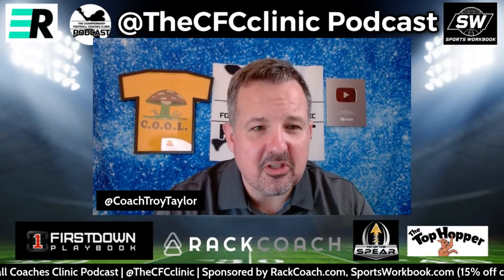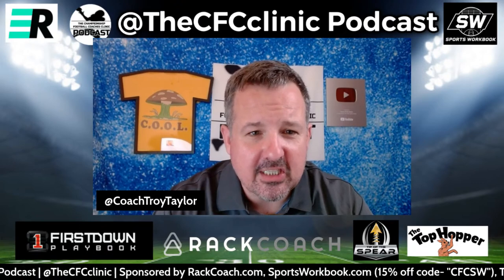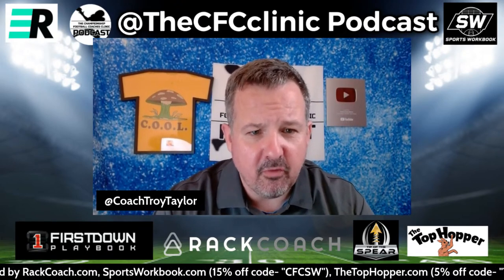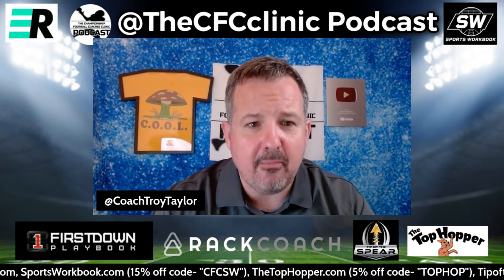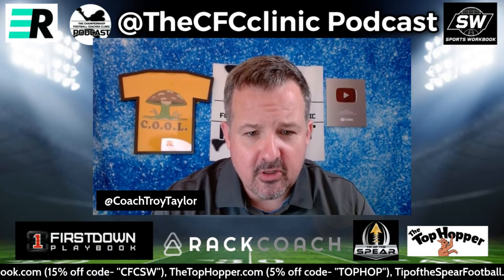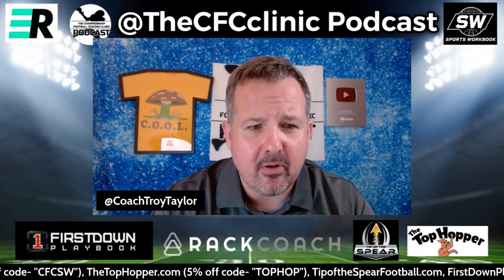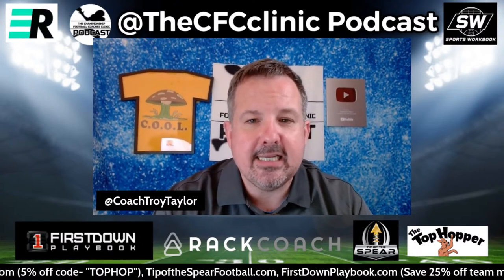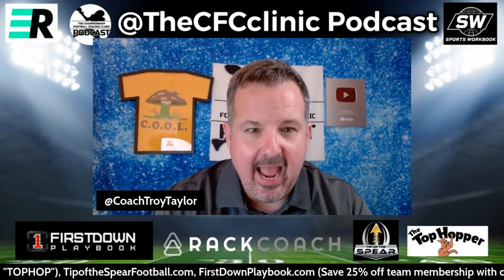Hey coach! Why do OL put their right hand down on the right side? And Left hand on Left side?